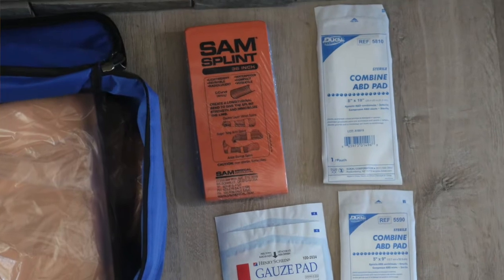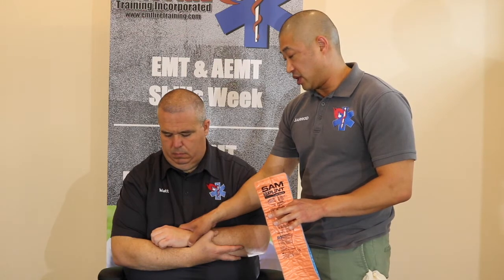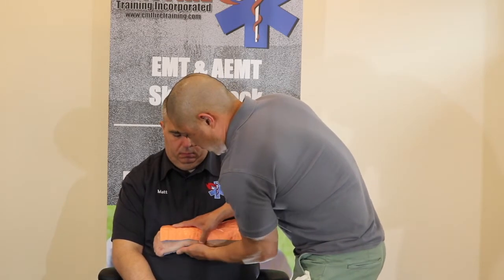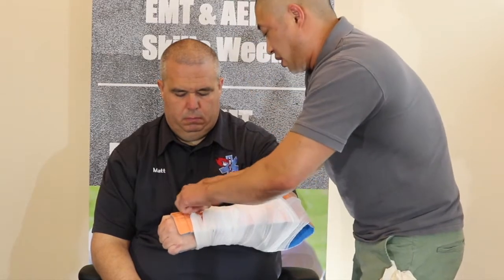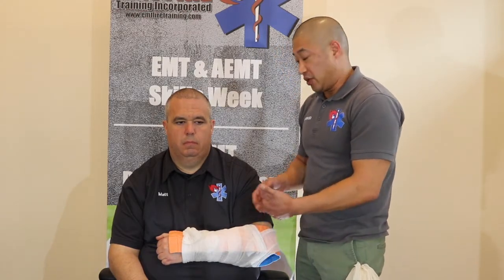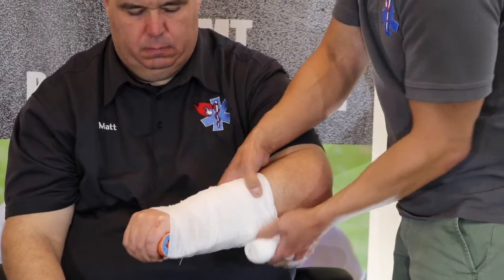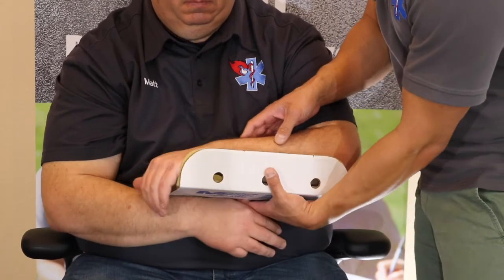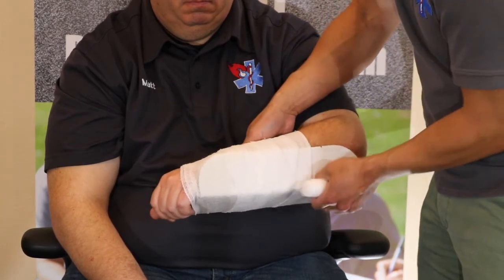EMT & Fire Training Long Bone Immobilization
This video describes several ways to immobilize a long bone injury using splints. EMT & Fire Training is the leader for initial certification courses at the EMT and AEMT levels. We also serve as the continuing education body providing education to active EMS providers so they can re-certify with their states and the National Registry.